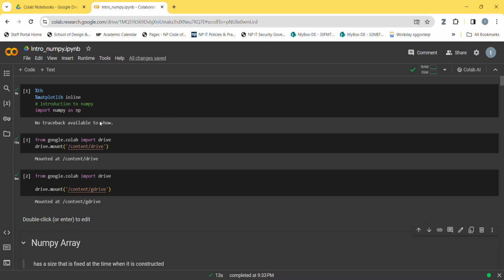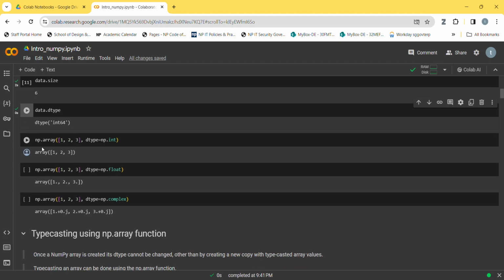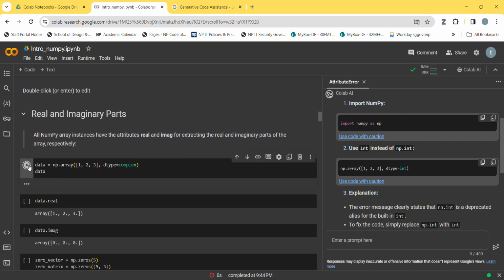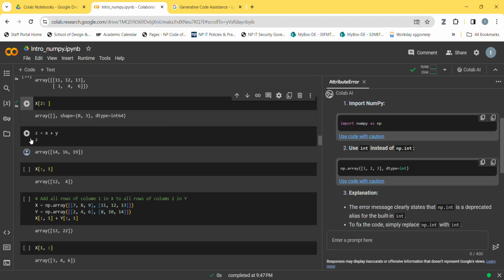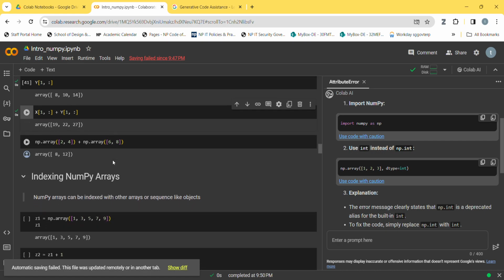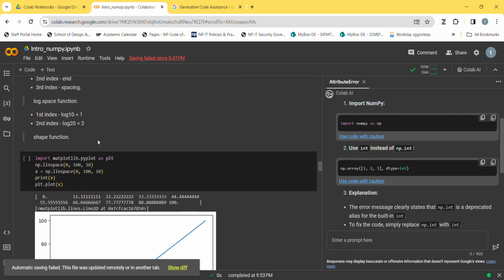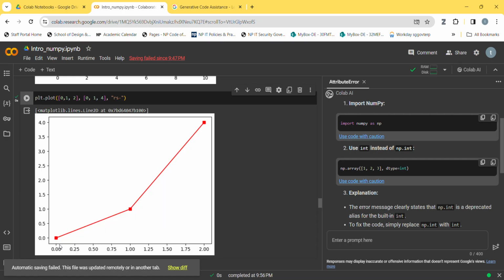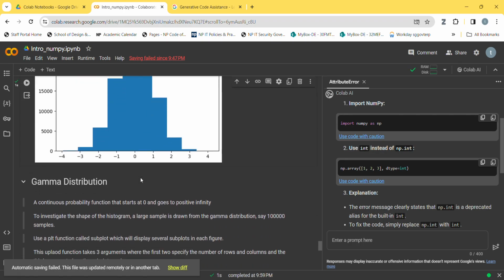Intro numpy ipynb Colaboratory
leveraging Colab, users can run the notebook seamlessly in the cloud, benefiting from the computing resources provided by Google and collaborating with others by sharing the notebook link. Overall, Intro_numpy.ipynb in Colaboratory serves as an accessible starting point for anyone looking to learn NumPy within a user-friendly and collaborative environment.